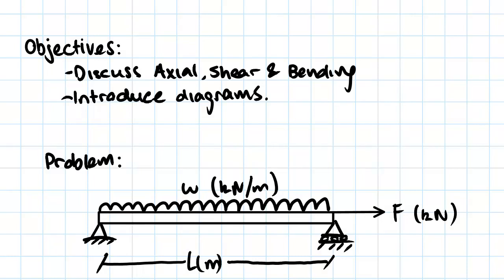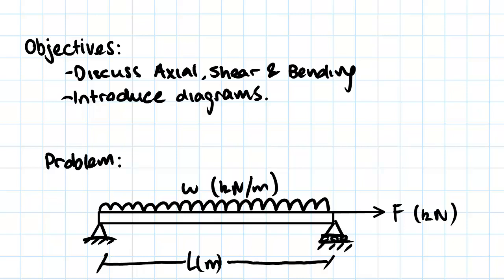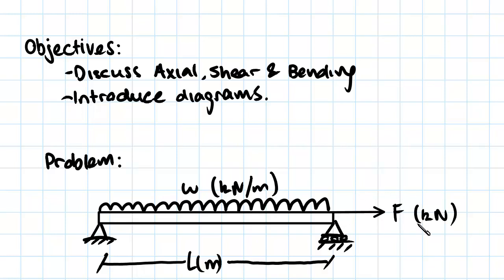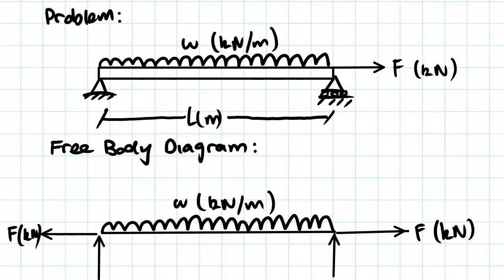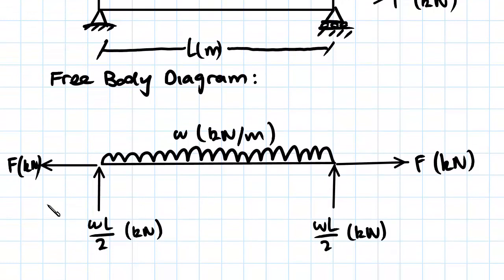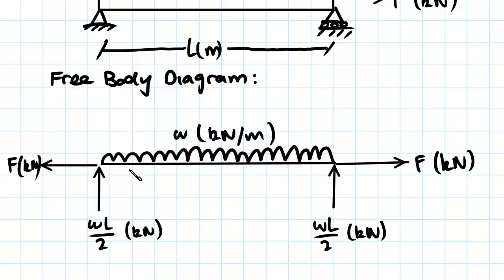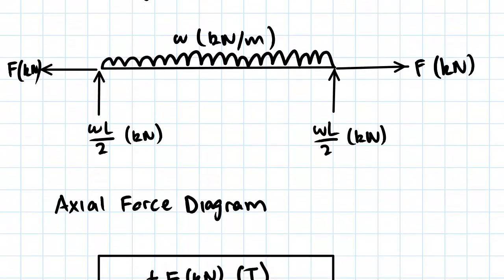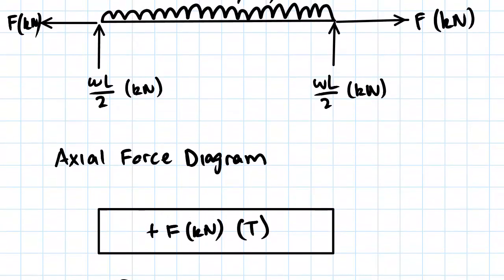Axial, Shear and Bending Diagrams | Statics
for more FREE video tutorials covering Engineering Mechanics (Statics & Dynamics)

The objectives of this video are to clear the concept on axial, shear and bending moments followed by a brief introduction to axial, shear and bending diagram. The video starts up by quickly looking at an exemplary problem of simply supported beam subjected to a uniformly distributed load over the length of the beam. The beam is supported by a fixed support at left end and a roller support at right end as well as a force is exerted outward from the beam at right end parallel with the beam.

Moving on, the video at first step draws the free body diagram of the beam finding out the reactions force developed by the supports and converting the given UDL to a point load acting at center of the beam. Next, the video demonstrates how to draw axial force diagram from the drawn FBD and later elaborates briefly the drawing of shear force and bending moment diagrams highlighting the max shear and moment conditions. Finally, the video gives a quick summary of the lesson described in this video. Don’t hesitate to contact, if you don’t understand any part of this tutorial.